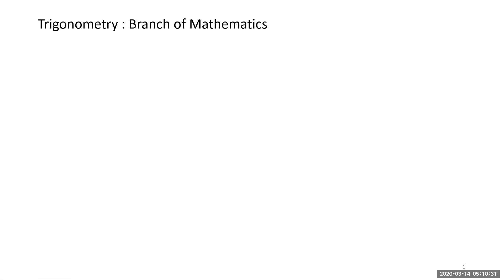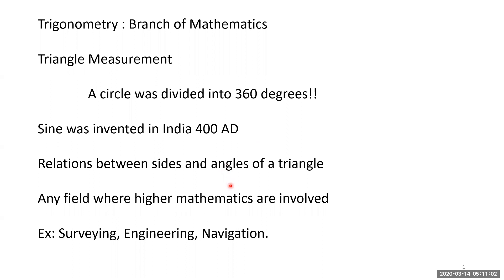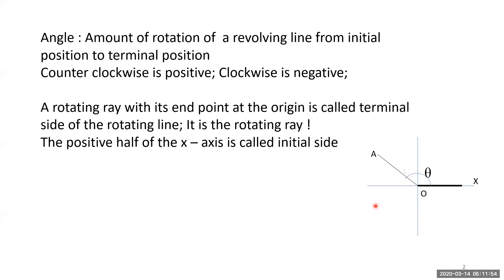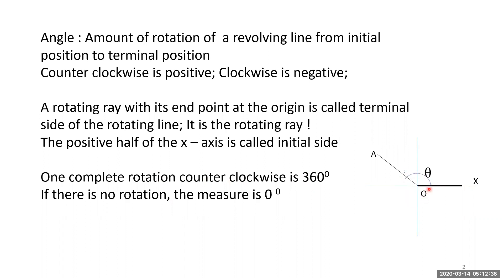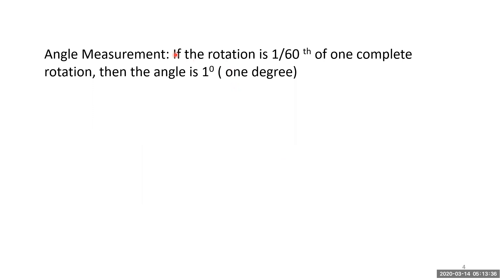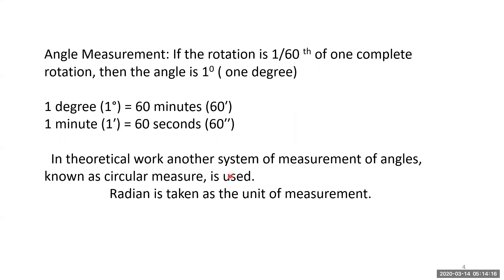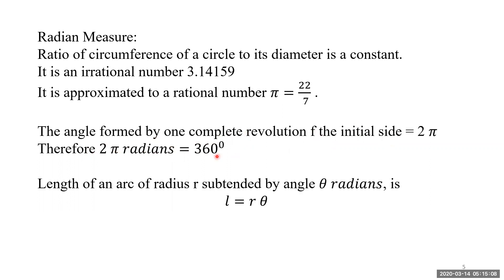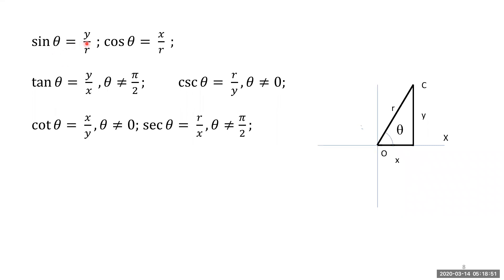Trigonometry Introduction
Trigonometry basics are explained in this video. Triangle measurement, initial side, rotating ray, terminal side are shown to explain angle. Circular measure, and sign convention for circular measure are explained. Two types angle measure namely degrees and radians, the relation between the two are clearly narrated. Circular functions otherwise known as trigonometric functions are explained using unit circle. We also learn that the trigonometric ratios are dependent only upon the angle and not length. Finally the domain and range for the sin and cos functions are discussed.